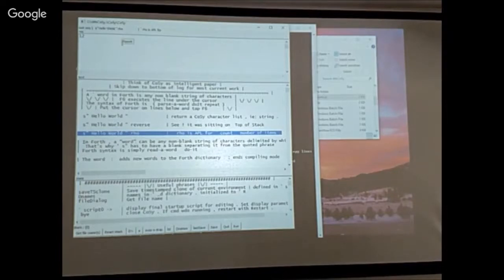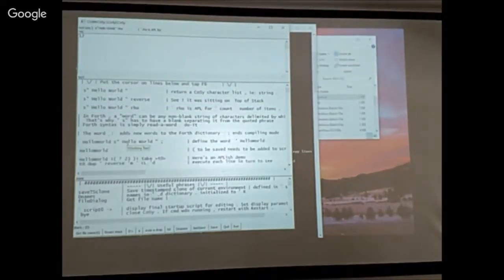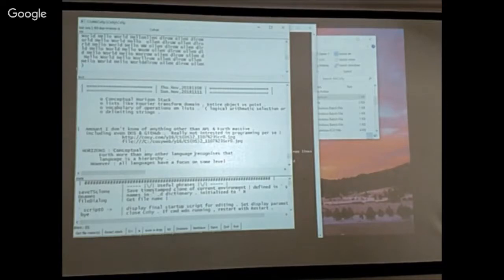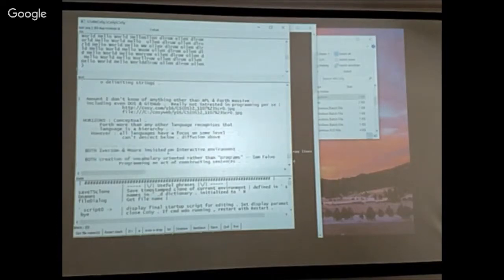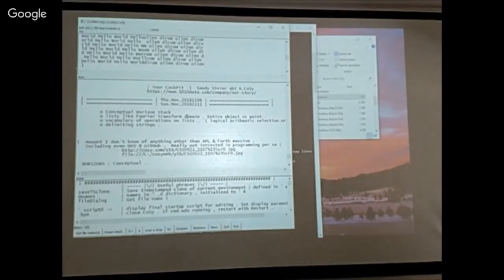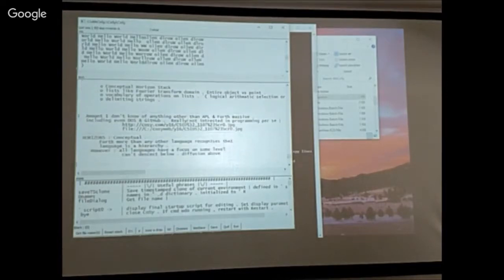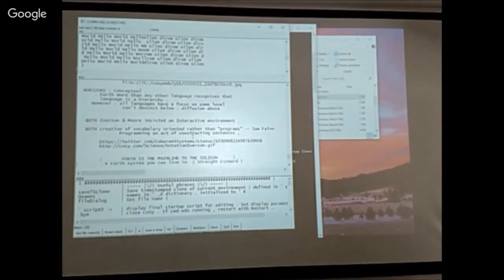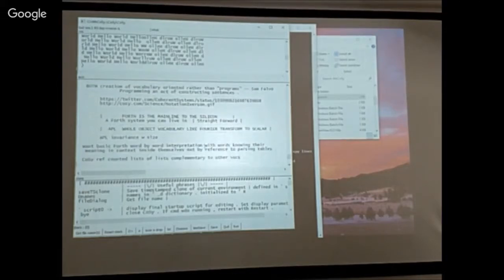CoSy @ Stanford ForthDay 2018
Demo focusing on everyday use .

Split out from SVFIG 17Nov2018 Morning , , Screen resolution not great particularly on demo of accounting from my own personal notes .

The mention of Brad Nelson's presentation on the history of notebooks etc is

Follow the comment conversation .
` BobA